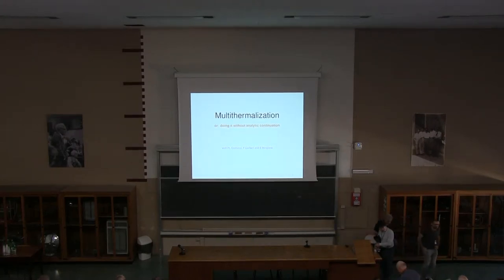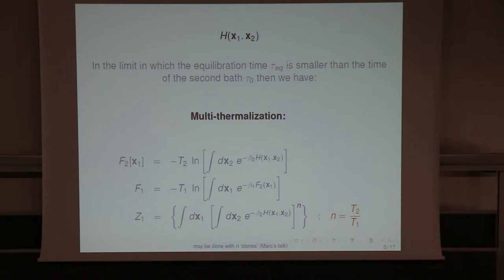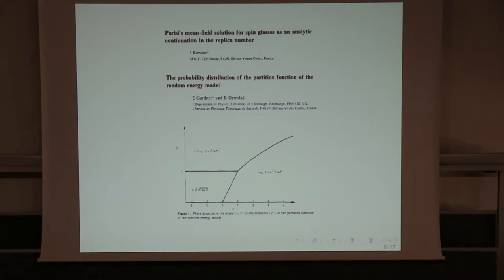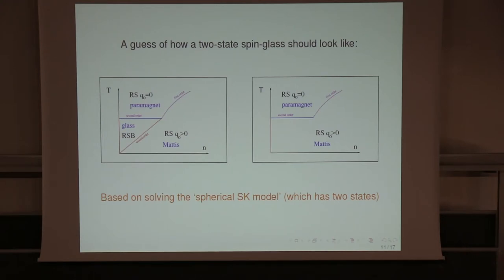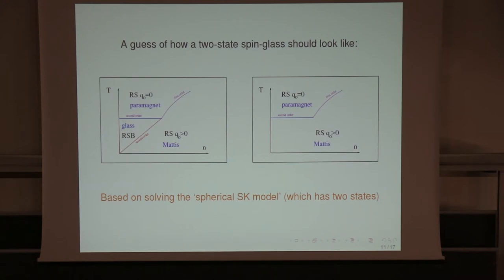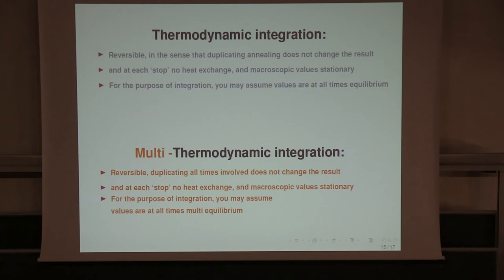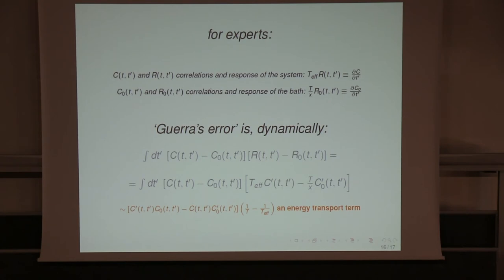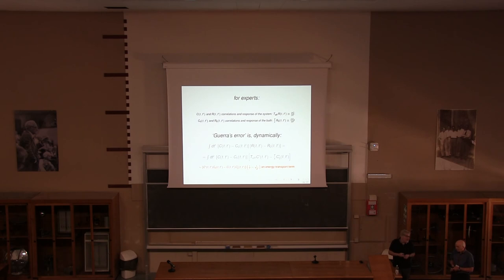Jorge Kurchan - Disordered system simulations in the (temperature-replica number) plane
I describe how simulations with arbitrary real-number of replicas may be done. The 'droplet model' scenario suggests a transition line in the T-n diagram that is different from the one of the Parisi picture. Joint work with P.L. Contucci, F. Corberi, and E. Mingione.

40 years of Replica Symmetry Breaking
10-13 September 2019, Rome